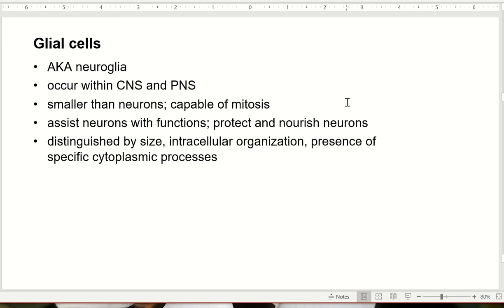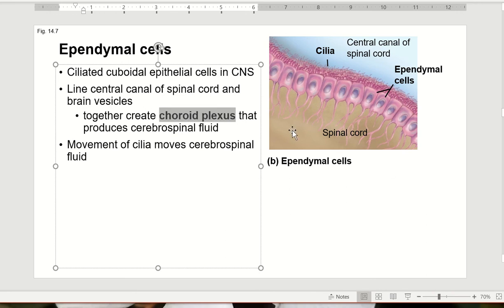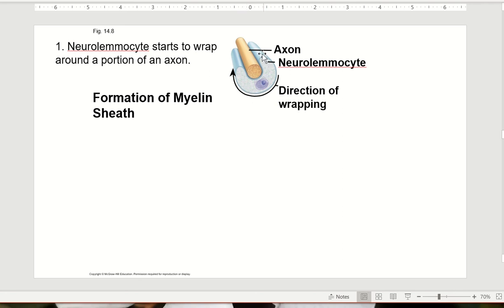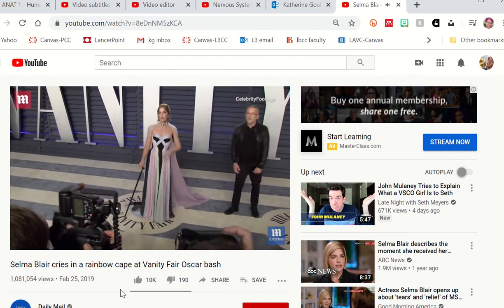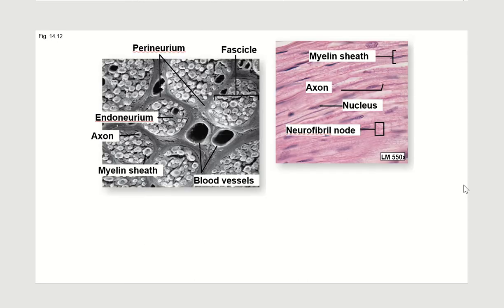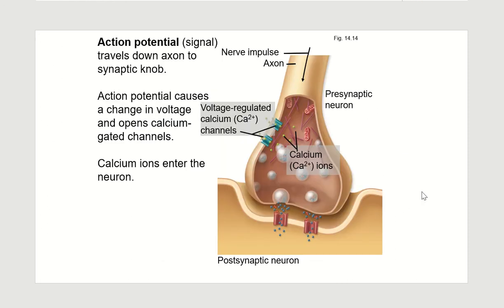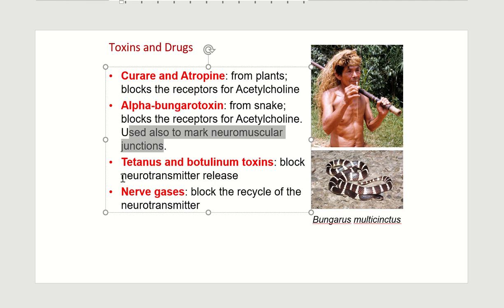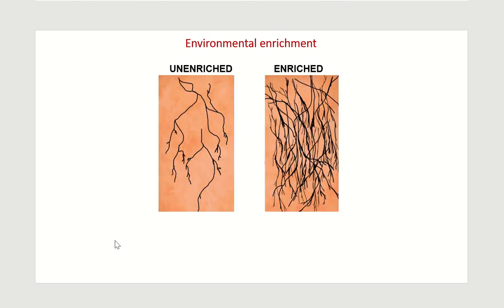Nervous Syst pt3 Glial cells and Pathologies